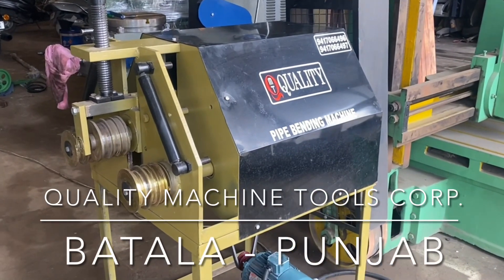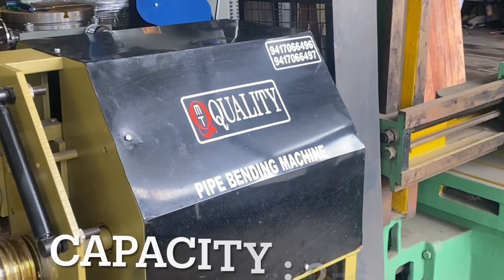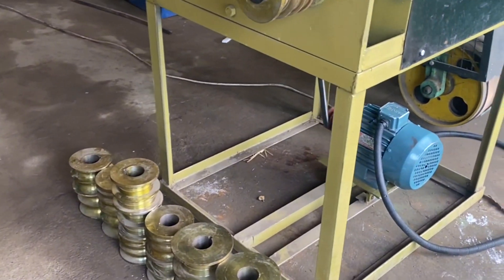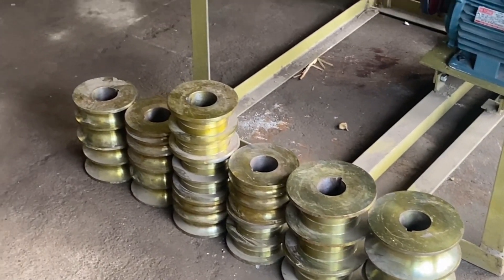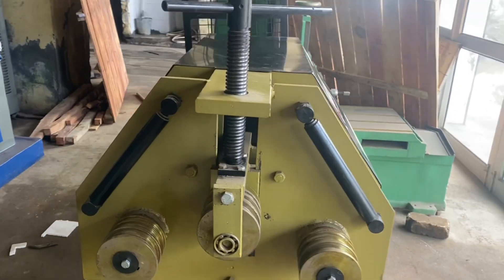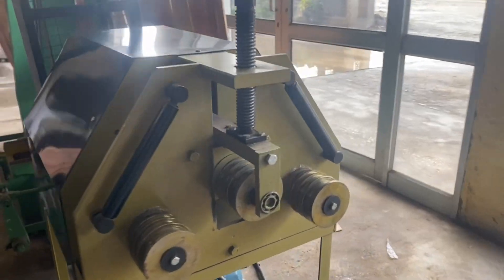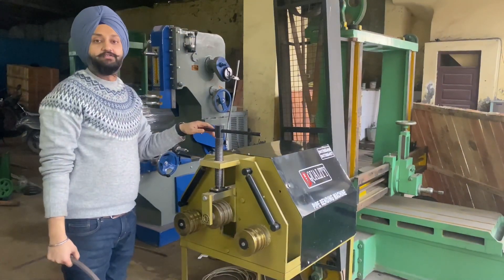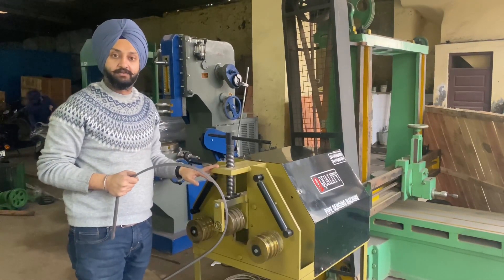PIPE BENDING MACHINE | QMTC BATALA | +91 9417066497 & 96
Quality Machine Tools Corp. G.T. Road, Batala - 143505. Punjab.
Manufacturers of Industrial Workshop Machinery.